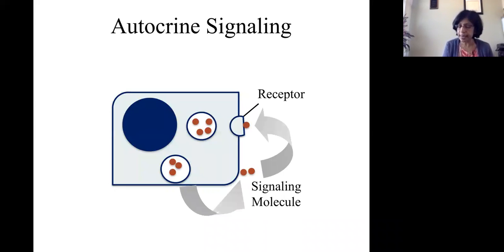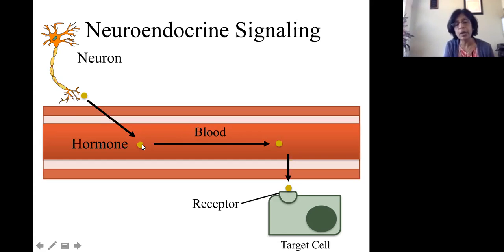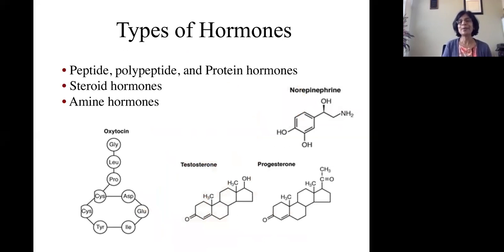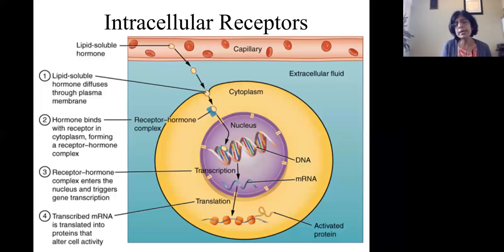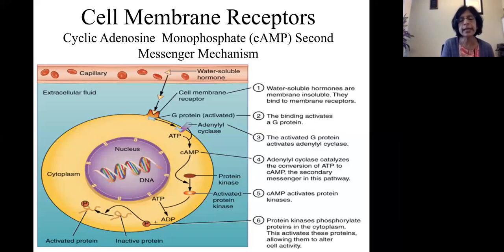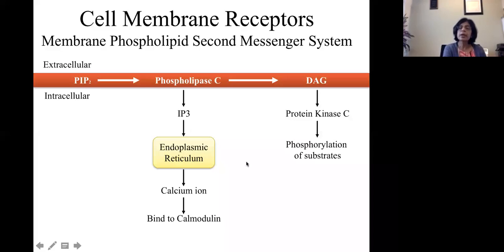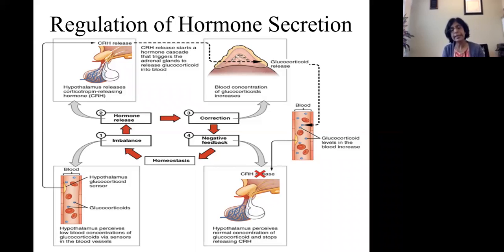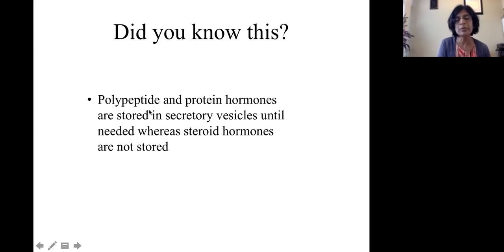Endocrine Physiology _1_Basics of endocrine glands and hormones